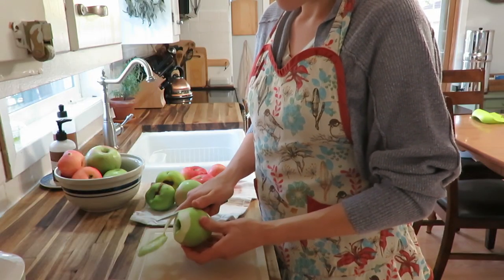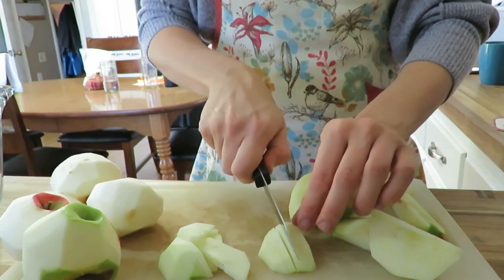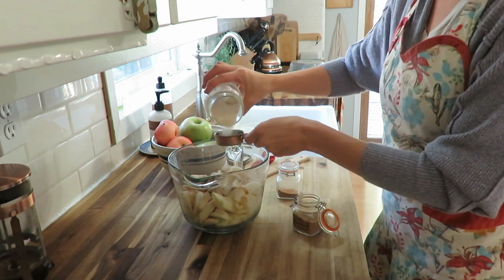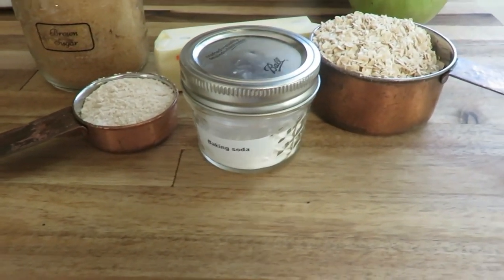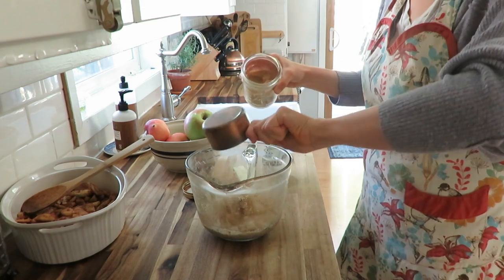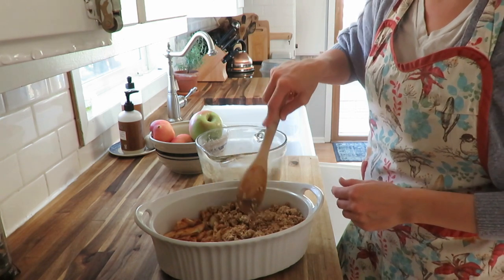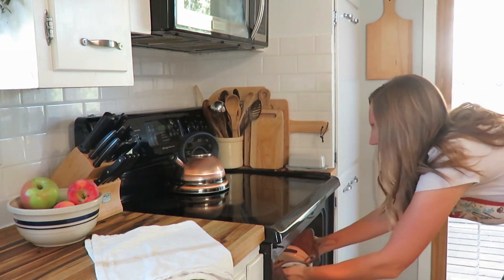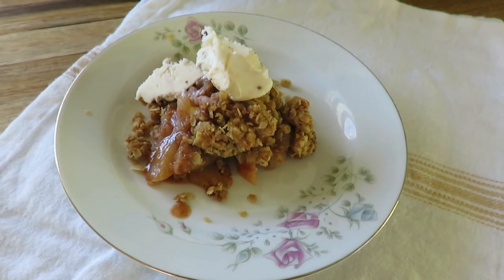Delicious & rustic Apple Crisp Recipe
Today I am sharing one of my favorite Fall desserts - an APPLE CRISP!  My mom made this recipe growing up and I now make it for my family.

APPLE CRISP RECIPE:
4-6 cups apples - peeled and sliced thinly
1 TBS cinnamon
dash of nutmeg
1/2 cup sugar
3 tsp flour

Topping:
1 cup quick oats
1 stick butter melted
3/4 cup brown sugar
1 cup flour
1/8 tsp baking soda

Mix the apples and the other ingredients.  Dump into a 9x9 pan.  Melt the butter then mix all the other topping ingredients until it resembles coarse crumbs.  Add on top of apples.  Bake in 350 degree oven for 45 minutes or until golden brown and slightly bubbly.
Serves well with whipped cream or vanilla ice cream.

200 East Park Ave.